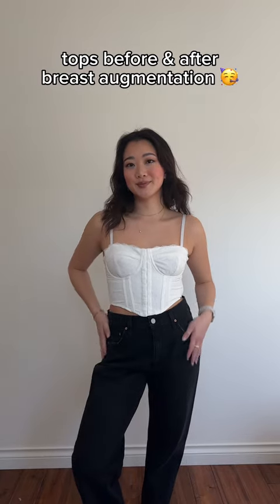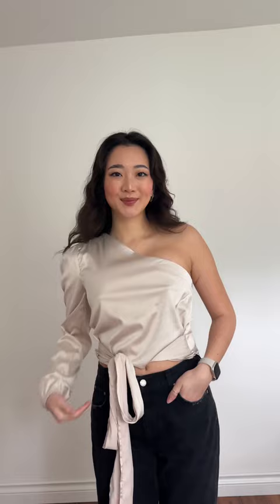Before and After Breast Augmentation tops!!! all from revolve!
HUGE LIFE UPDATE!!! Omg you guys!!! I’m so excited to share with you this vlog in the coming weeks but in the meantime I wanted to share with you the results already.